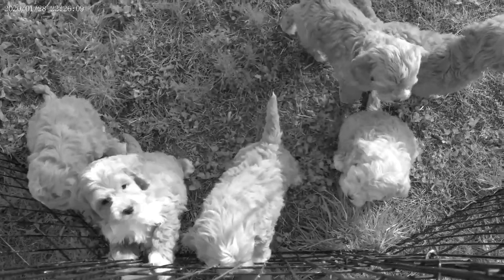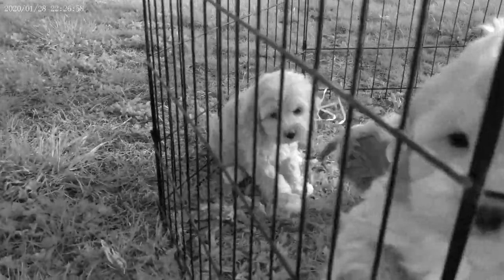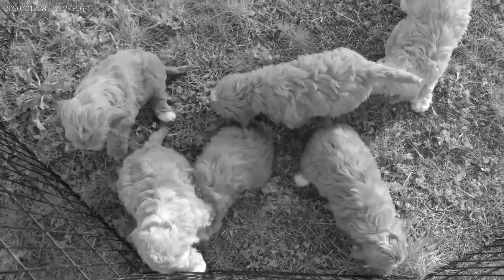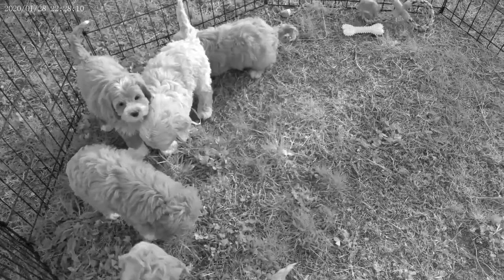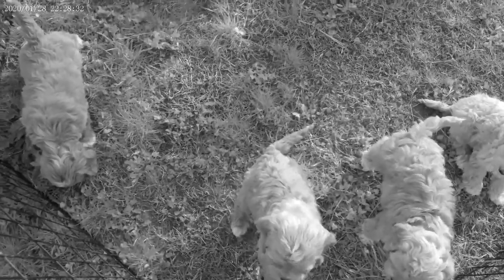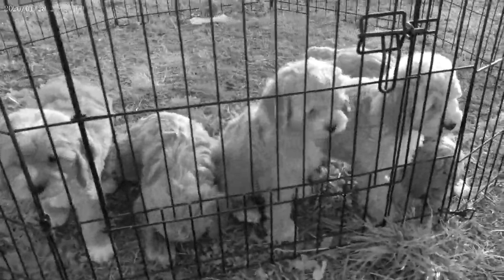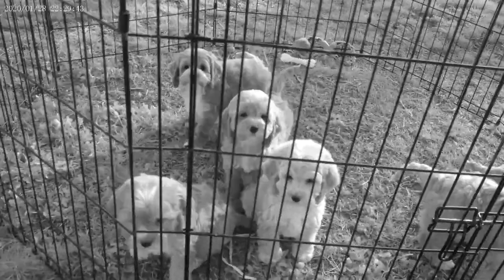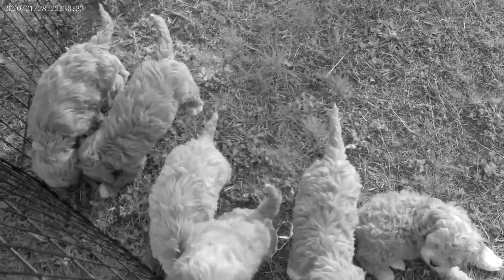F1 Cockapoo Puppies @ 7.5 weeks old - Mill Creek Family Farms AKC Champion Line Cockapoos!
Mill Creek Family Farms AKC Champion Line Cockapoos!
High quality F1 Cockapoos from heavily champion line AKC parents!
Parents health tested!
Puppies ACC registered!
Ready to go home starting 4/18/2022!

To learn more about our one-of-a-kind, high quality, purposeful Cockapoo program

     order code: 00583